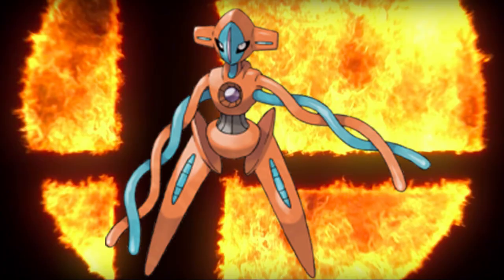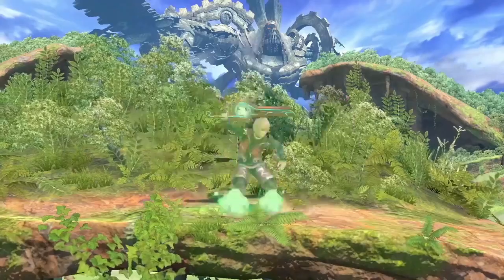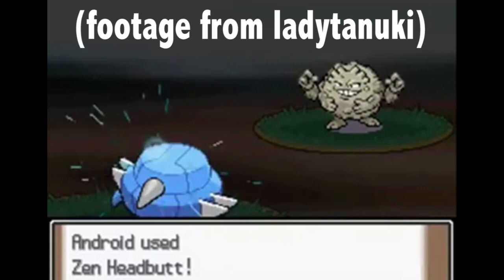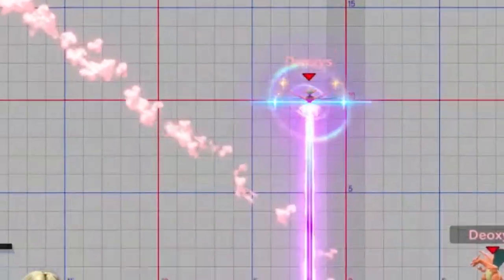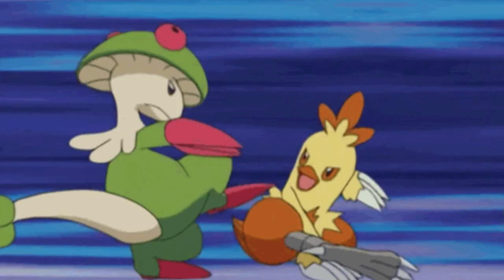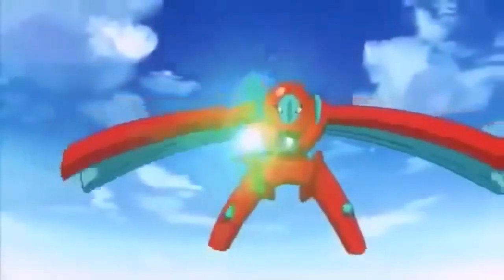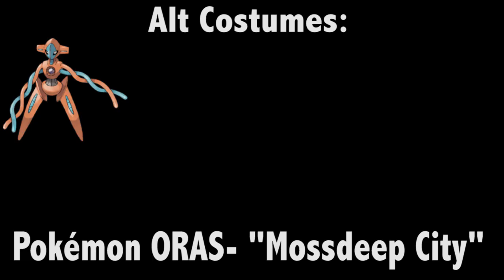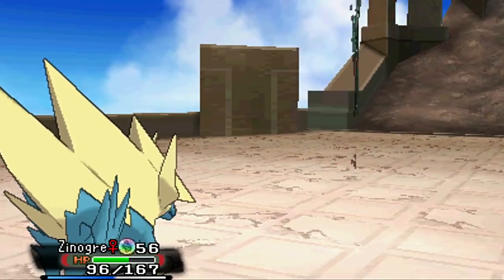What if Deoxys (Pokémon) was in Smash? MOVESET, STAGE, AND MORE!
My “Pokémon/Digimon Content-stravaganza” continues with a Smash moveset for Deoxys! Who’s next? Well, it’s pretty obvious but watch til the end to see anyway.

00:00 Intro
1:53 Entrance Animation and Special Moves
7:08 Basic Attacks and Throws
9:55 Taunts, Final Smash, and Victory Animations
11:47 Alternate Costumes, Classic Mode Route, and Stage